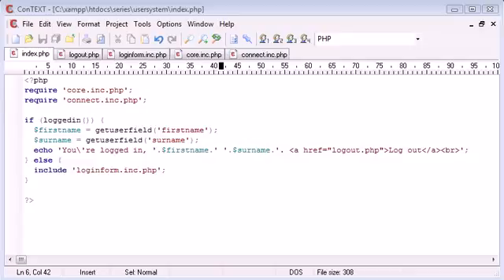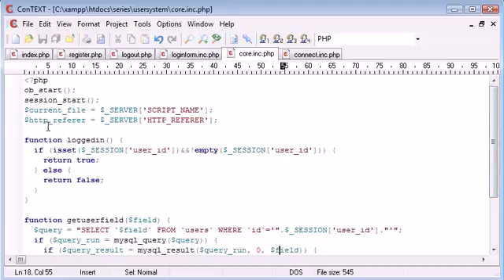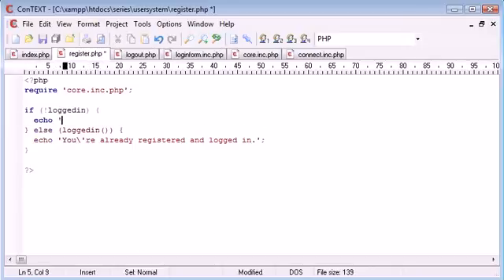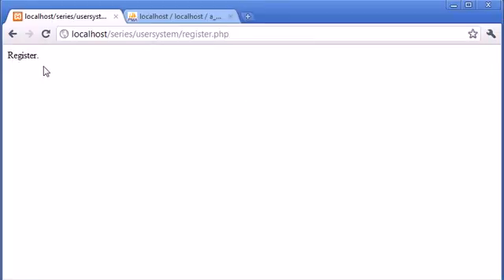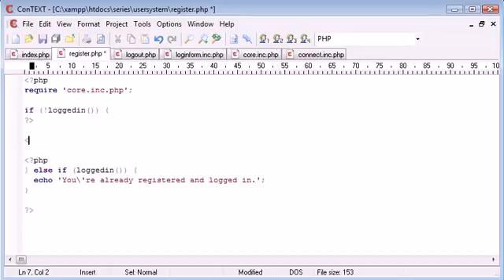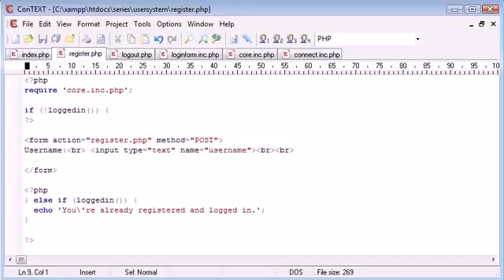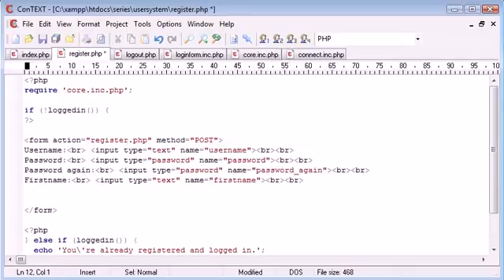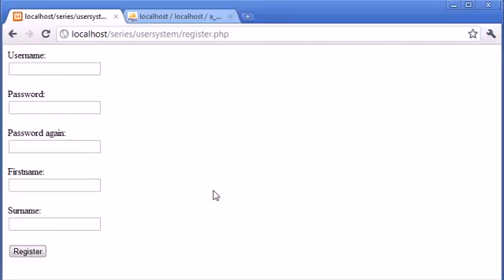144. Registration Form Part 1